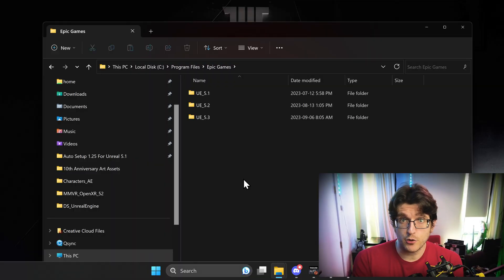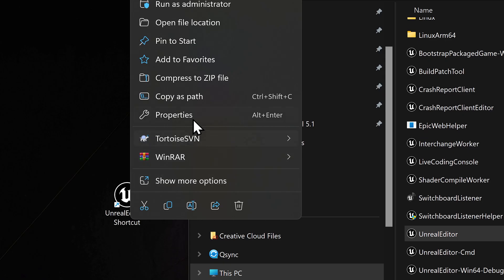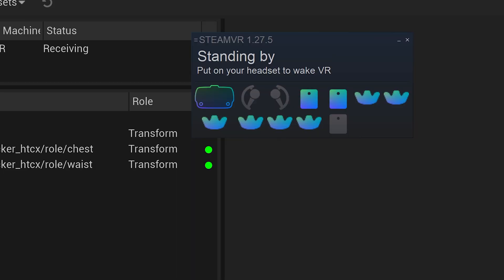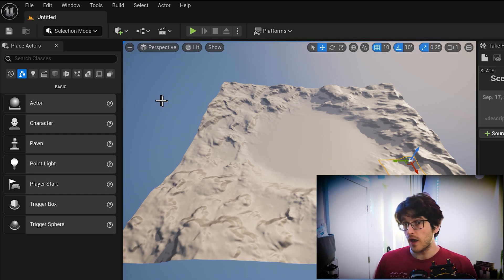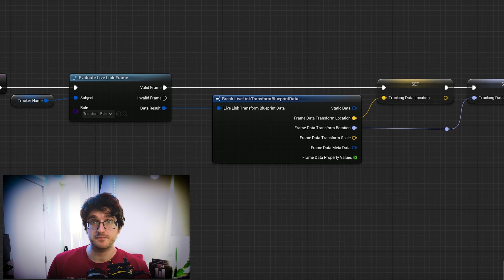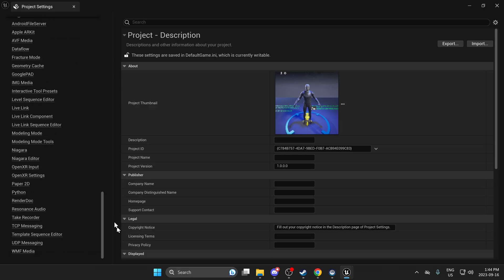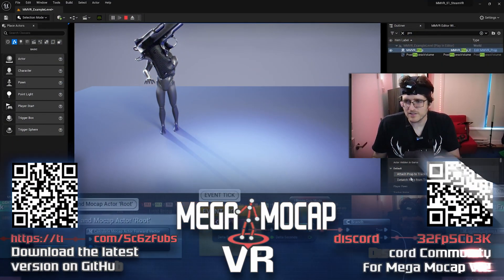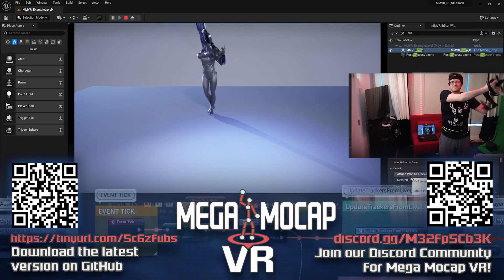Fixing Live Link XR in Unreal Engine 5.2 and 5.3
Are you struggling to get your Vive trackers to show up in Unreal Engine 5.2 and 5.3?  In this quick tip, Kial will show you how to create a shortcut that allows you to start the Unreal Editor with a command that will allow VR tracking and input when in standard playmode.  Virtual production, mocap artists and VTubers rejoice!